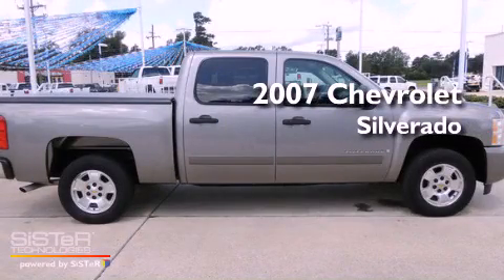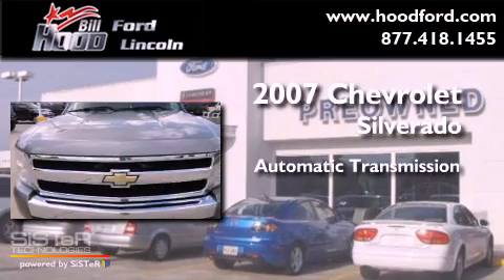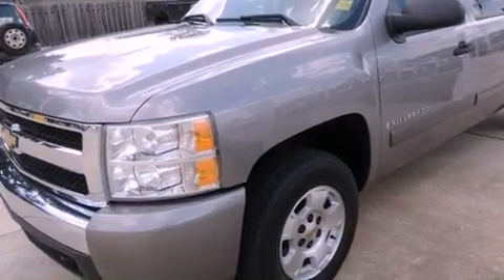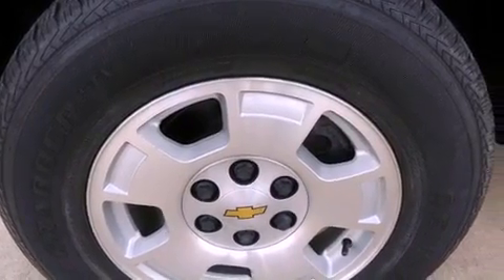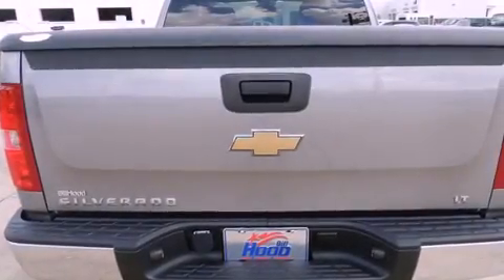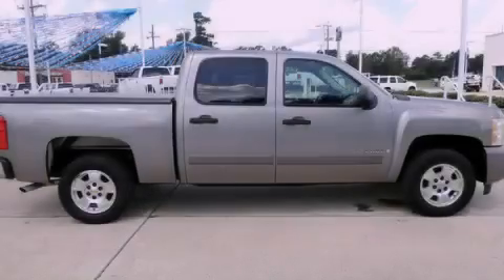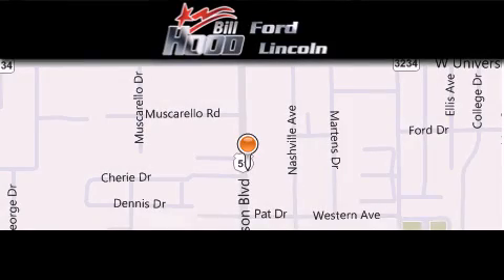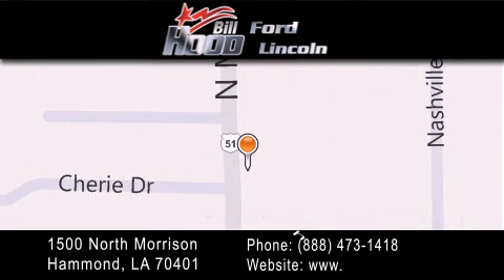2007 Chevrolet Silverado Covington LA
Year : 2007
 Make : Chevrolet
 Model : Silverado
 Engine : 4.8L V8
 Trans . : Automatic
 Exterior : Gray
 Miles : 94,465
 Interior : Black
 Stock : RP4222

 1500 N. Morrison

 Pre-Owned 2007 Chevrolet Silverado Hammond LA